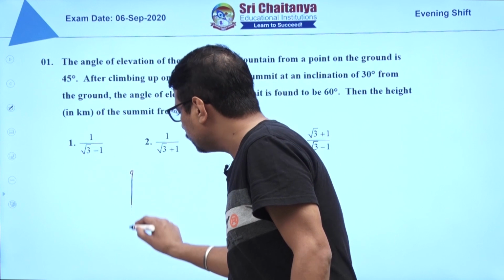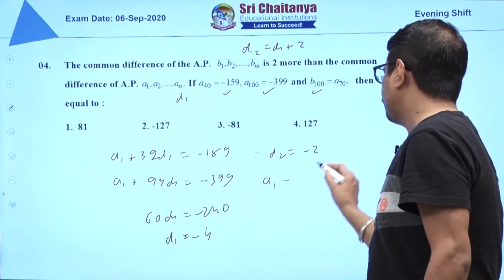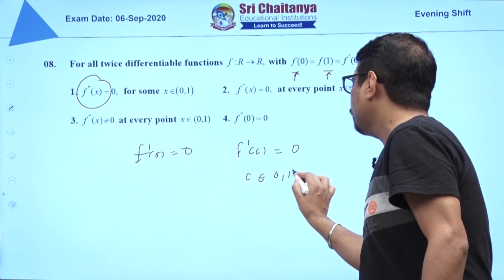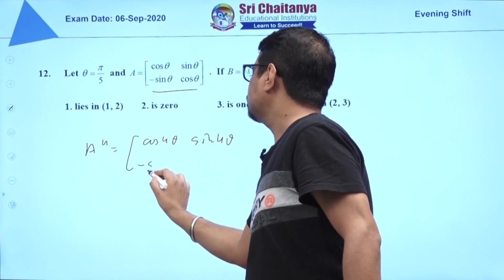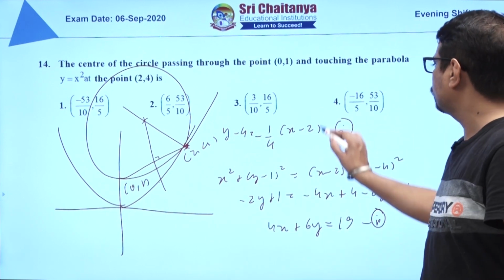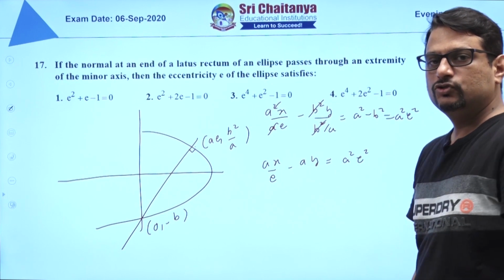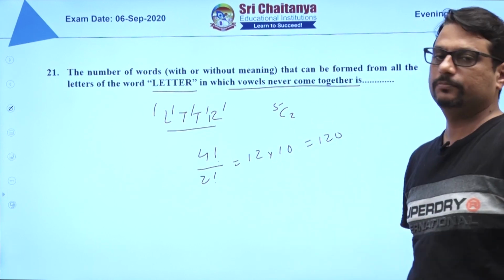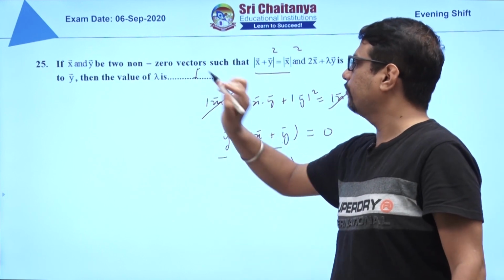JEE MAIN 2020 FINAL MATHEMATICS SOLUTION 6TH SEPTEMBER EVENING SHIFT